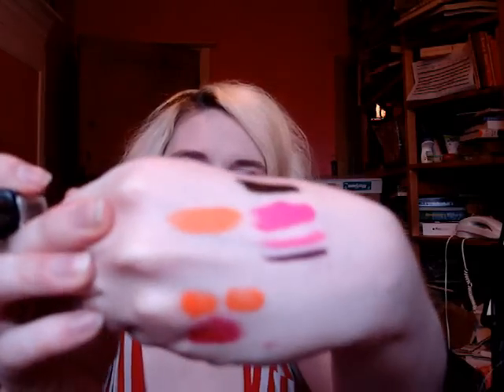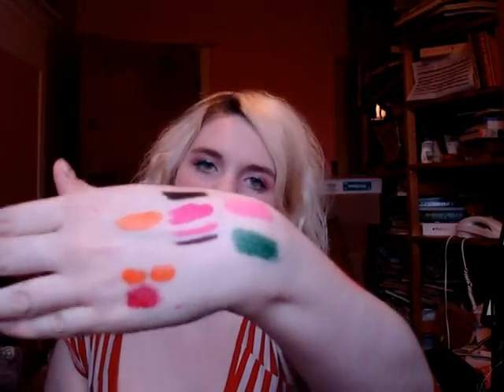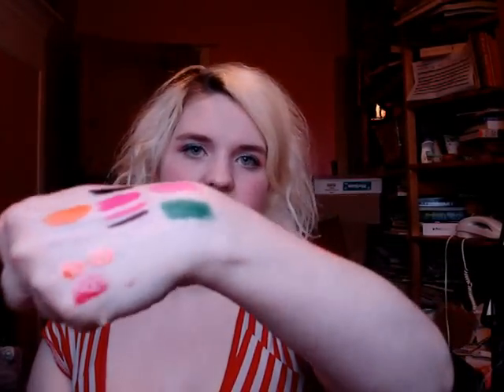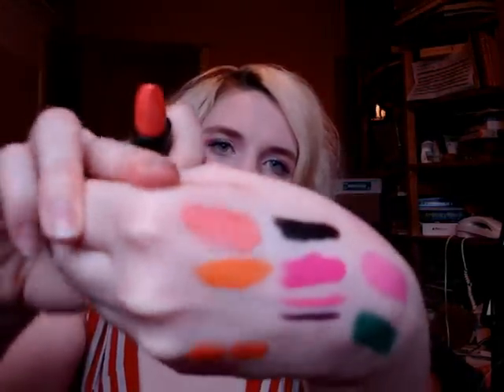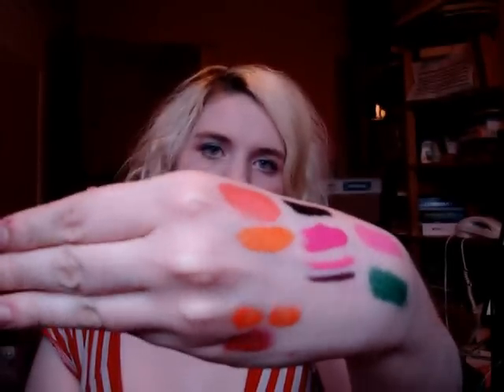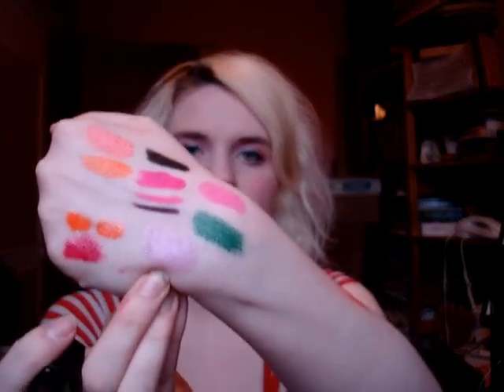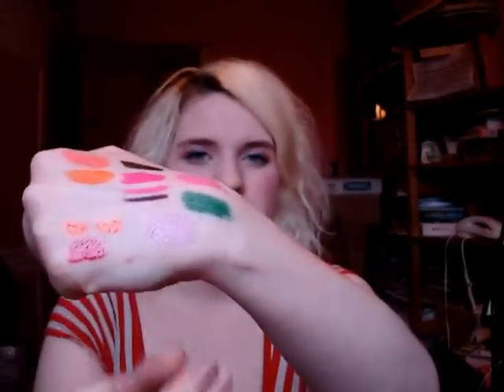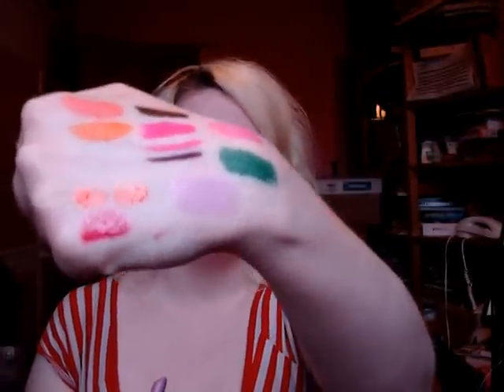Barry M Collection Part 2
Swatches and details of my Barry M Collection.